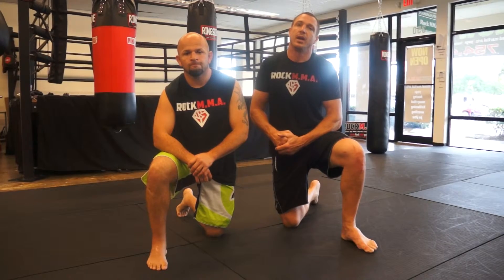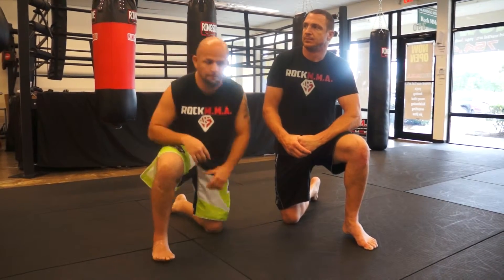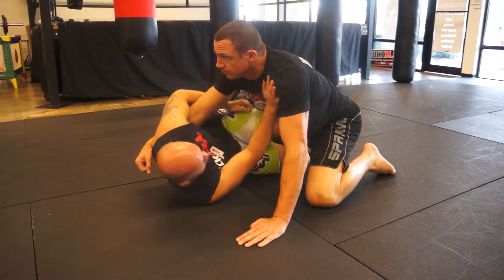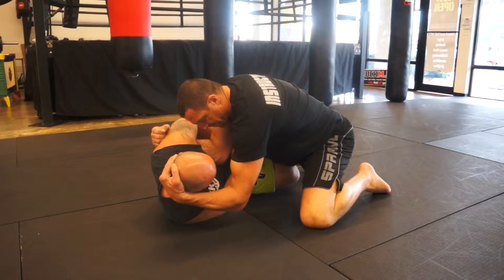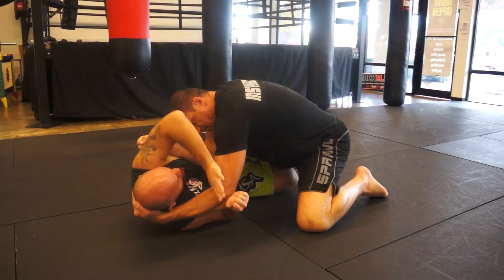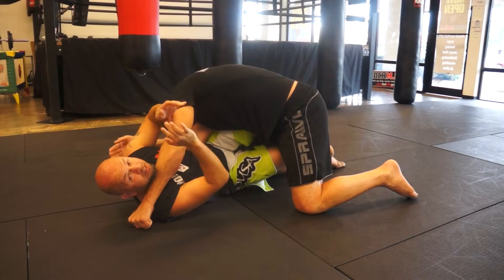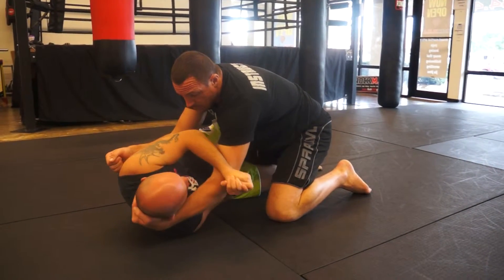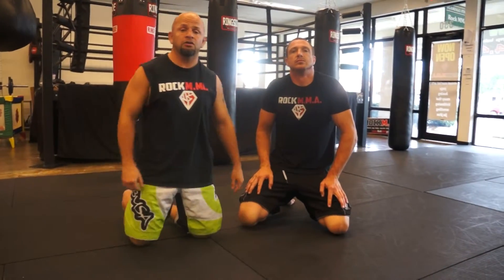Part 2 of our Half Guard series at Rock MMA and Yoga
The Second part of our half guard series. Come Join us at Rock MMA and Yoga. We have a great group of men and women, Kids and teens. We strive to have the best facility staff and members in the community but we laugh all day doing it. whether your a pro, ammy or never stepped foot in a gym we can help call today